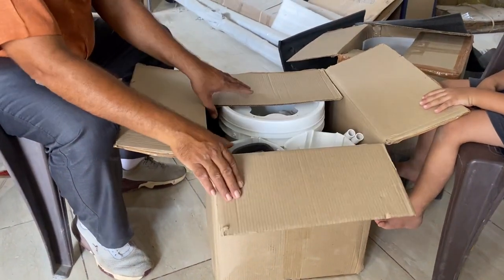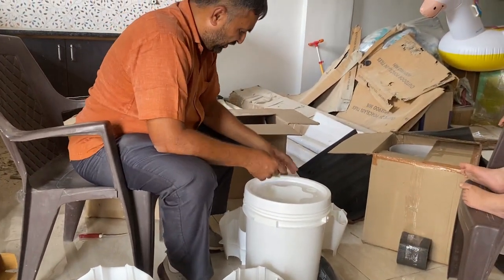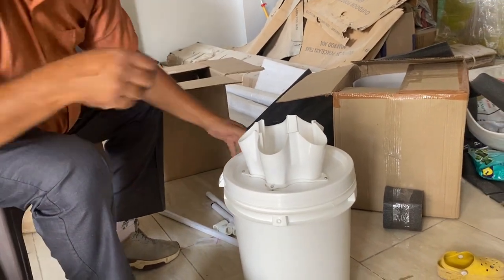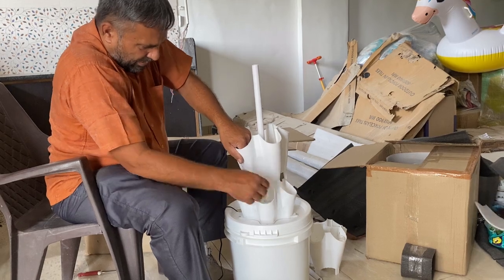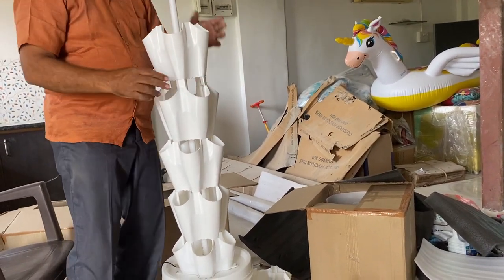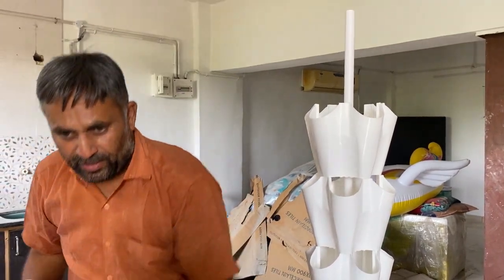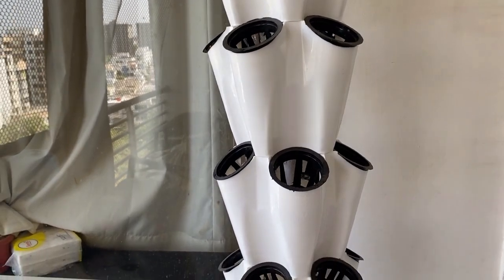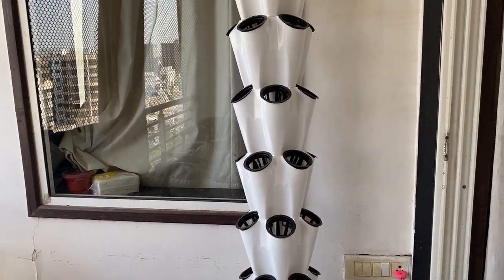Verticle Hydroponic/Aeroponic Tower // Unboxing & assembly of Verticle growing Tower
Hello VIewers, this video is about Unboxing & assembly of Verticle growing Tower, we have order this online & today in this video i will demonstrate step to follow for assembling Verticle Hydroponic/Aeroponic Tower & explain it's functioning for ease of operation

Is aeroponics better than hydroponics?
What is the cost of vertical grow tower?
Which is better vertical or horizontal hydroponic system?
What is vertical aeroponics?
What are 3 disadvantages of aeroponics?
Which is cheaper hydroponics or aeroponics?
Is vertical farming cheap?
Is vertical farming profitable in India?
What is the price of vertical aeroponics plant?
Which hydroponic system is most profitable?
What is the biggest disadvantage of hydroponics?
Which hydroponic method is best?
Is aeroponics expensive?
Does NASA use aeroponics?
What is the best crop for aeroponics?